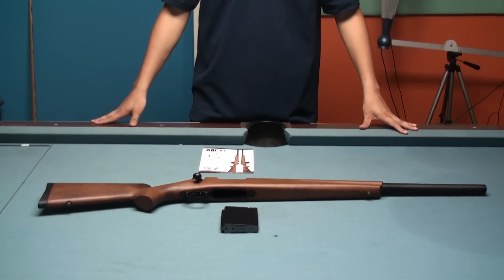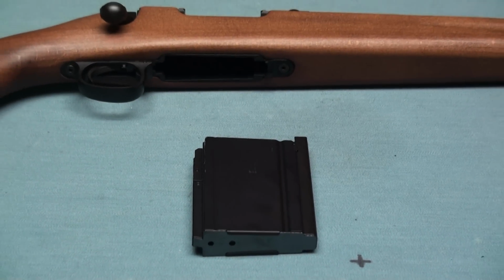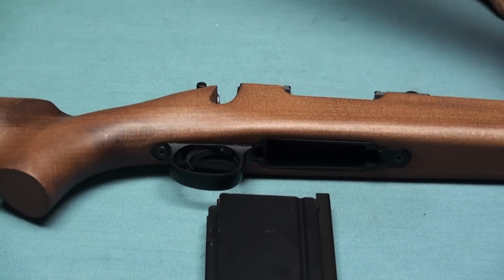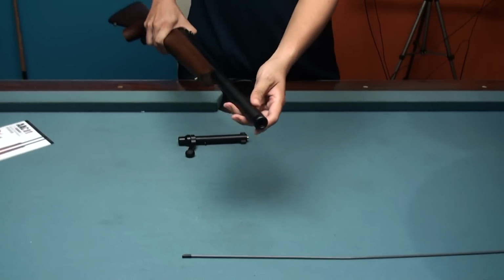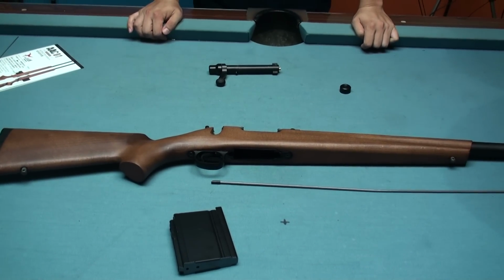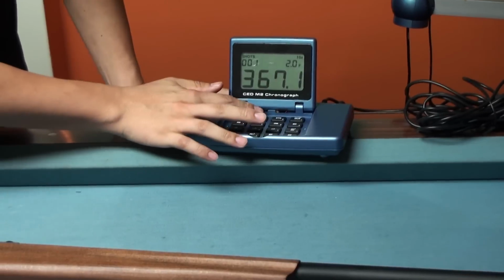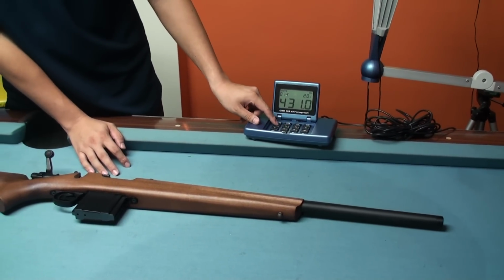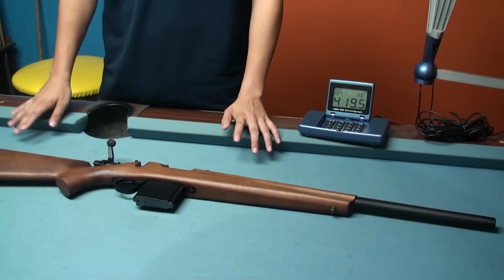Action Army Sniper Rifle Preview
it's similer like TANAKA or KJ M700 series, stable , reliable and accurate.Action army release this and the FPS is stable. and in the first beginning,  the FPS didn't play higher then 400, but after the 3rd round, the fps goes to about 430, and very stable.
It's a good choice for war game sniper, but the wood stock need be care.  :)